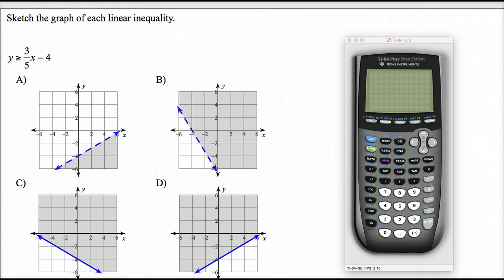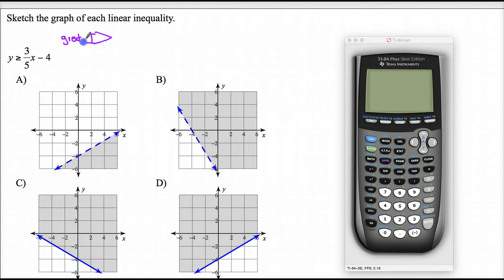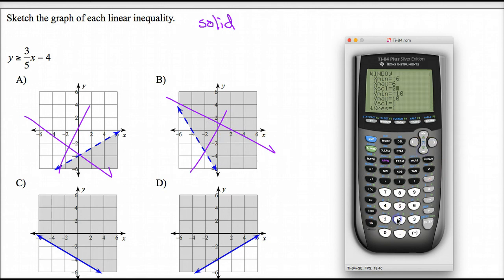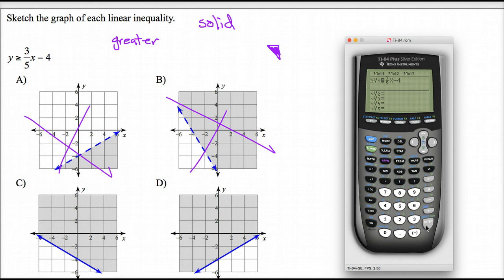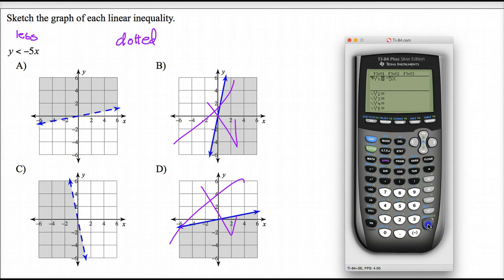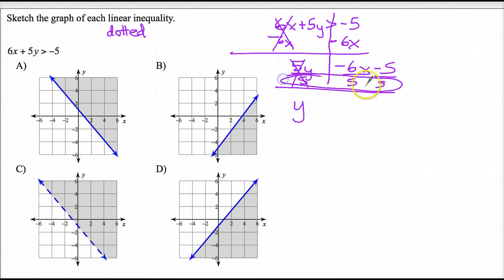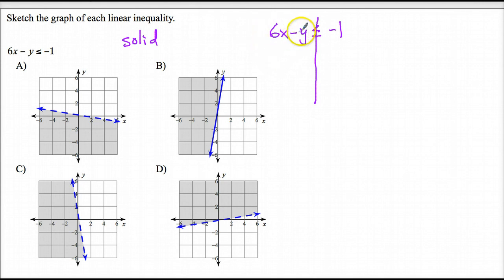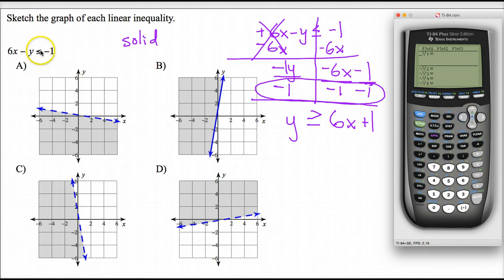Graphing Linear Inequalities on Ti-84+ (stock software)